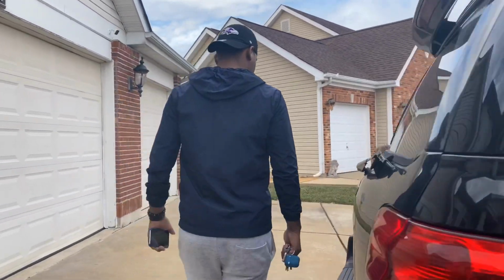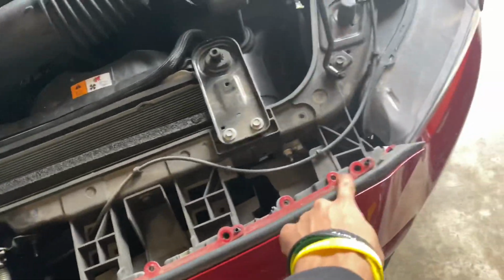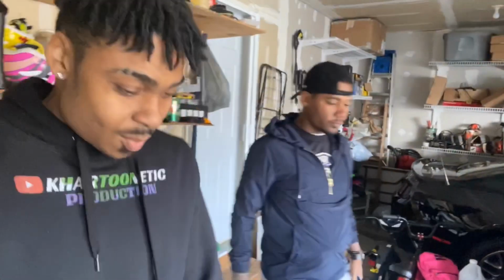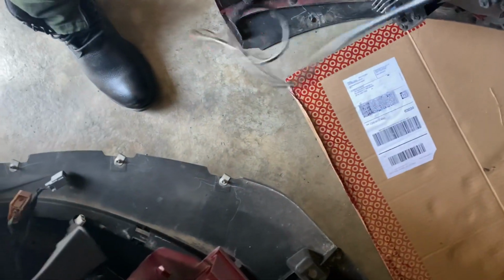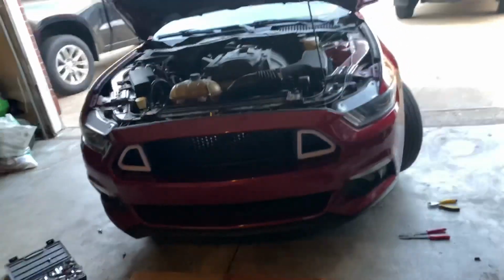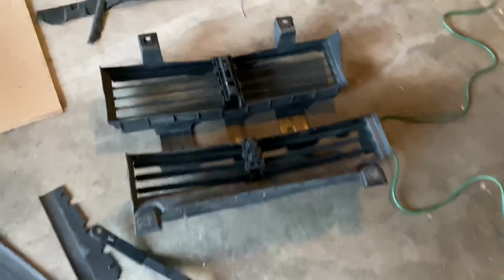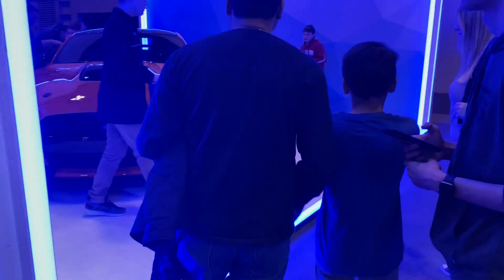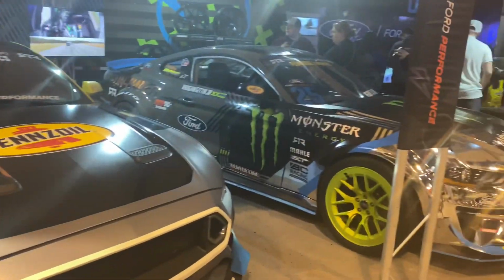RTR GRILLE INSTALL plus STL auto show .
S550 build